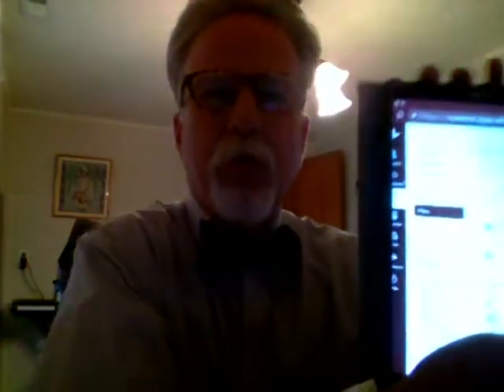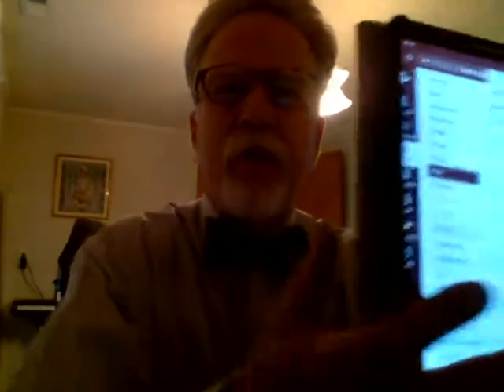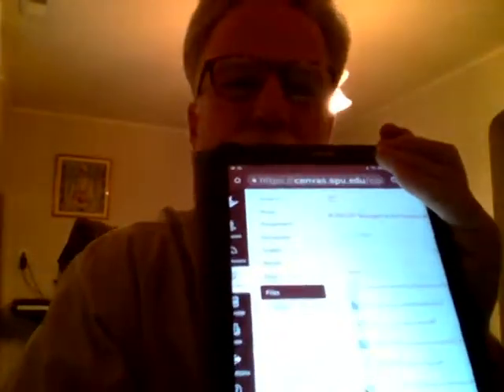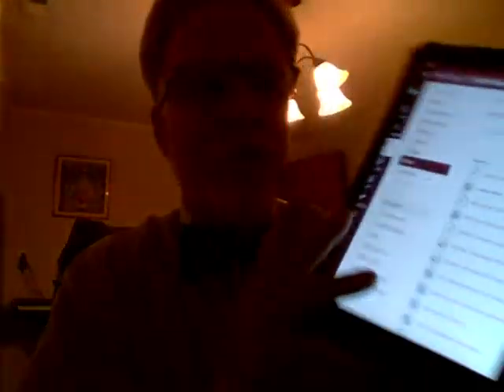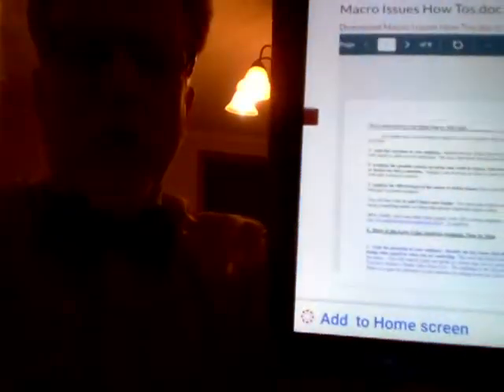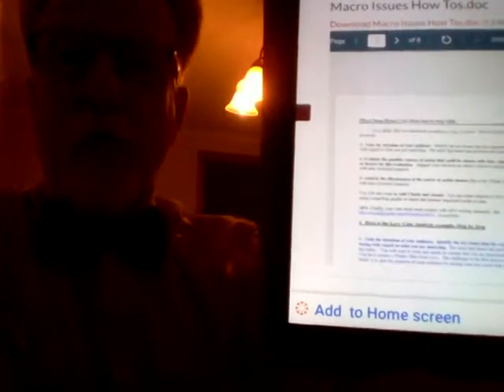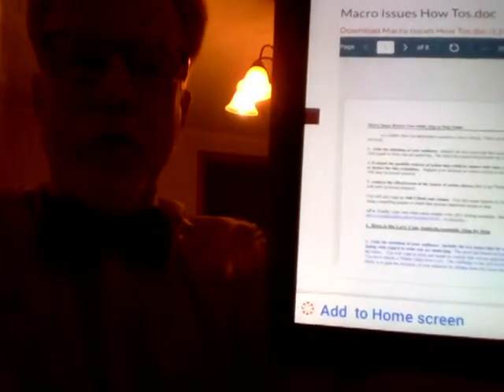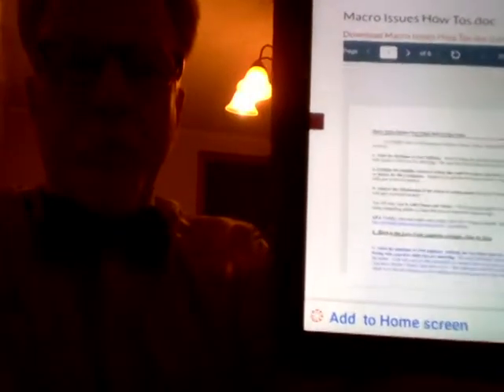Bus6260 case study draft